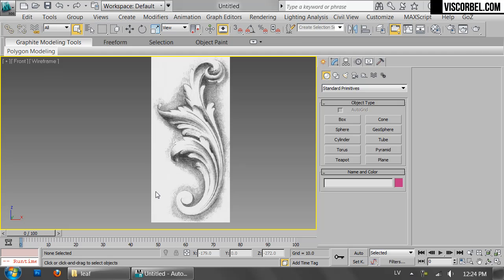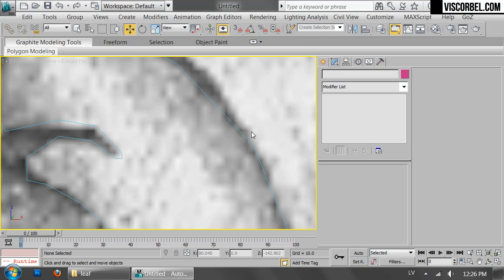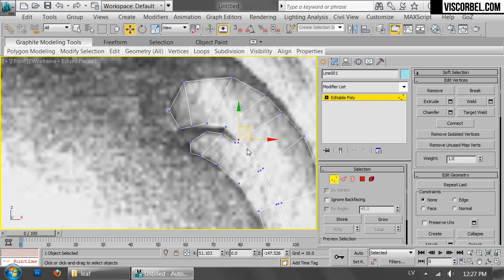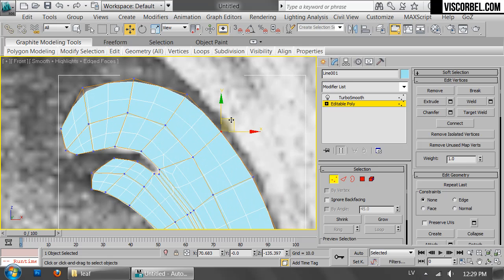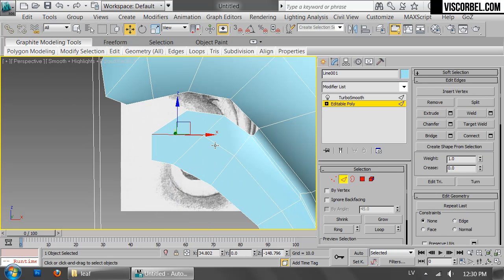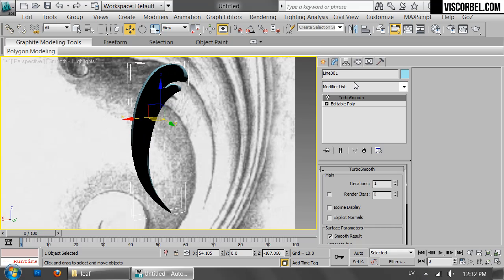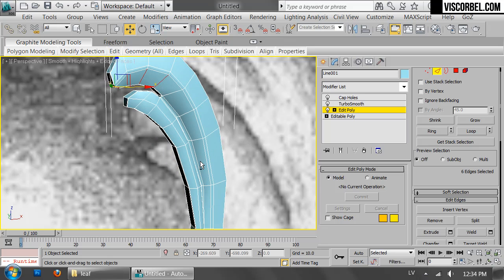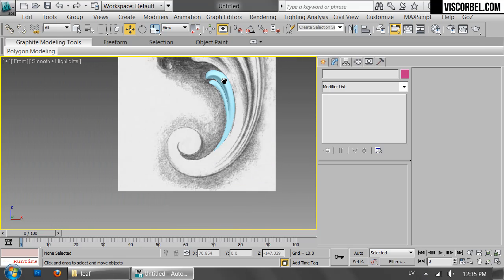عمل بلوكات الورود 3dmax 2